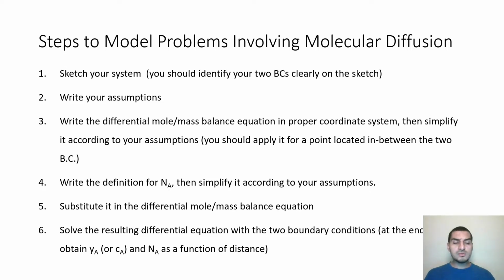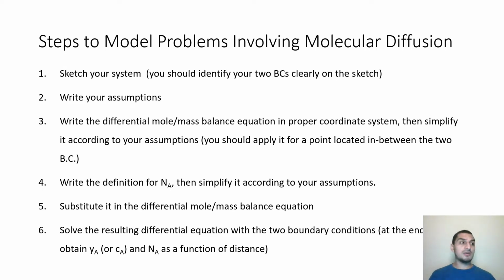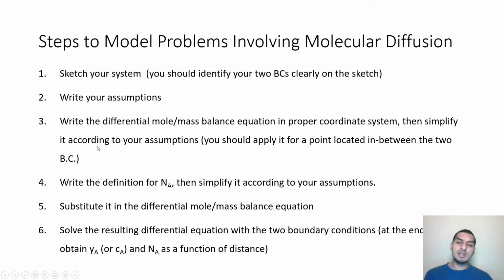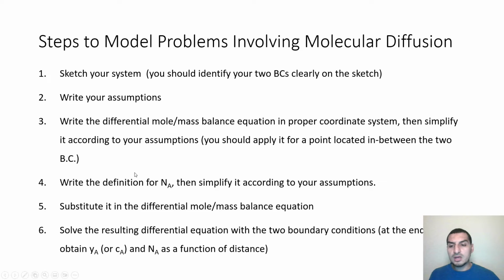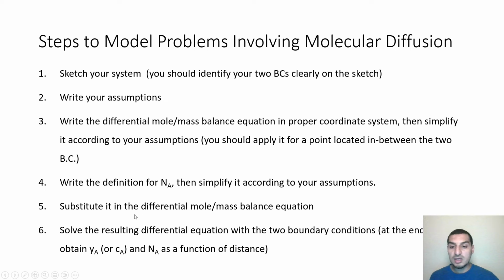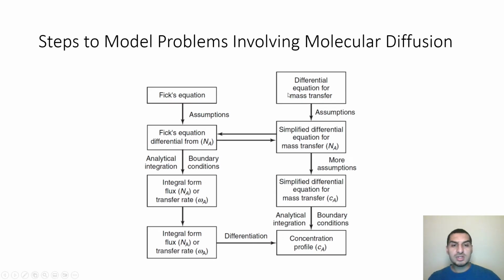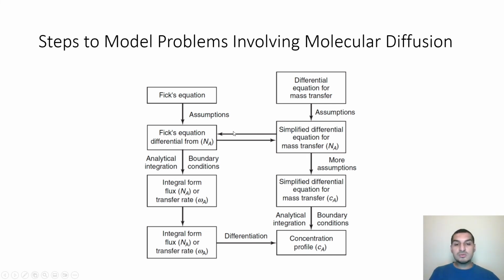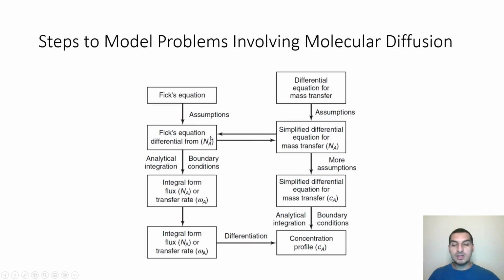Mass transfer in English | 27 | Strategy of solution of diffusion differential equation